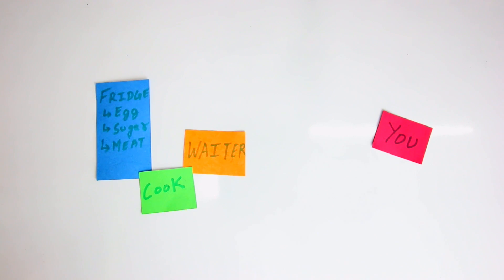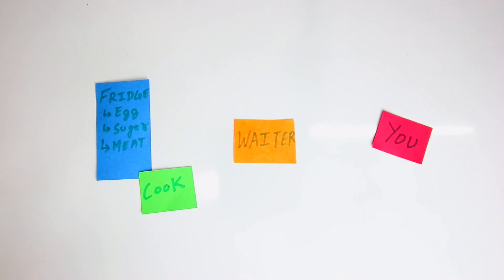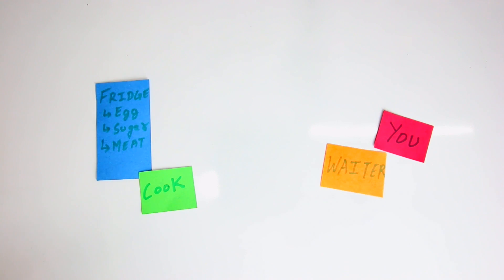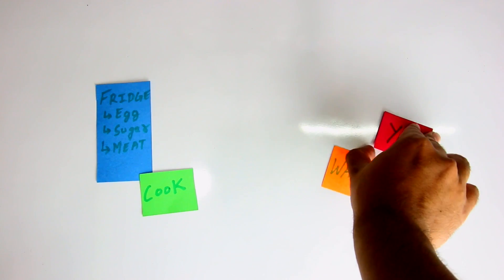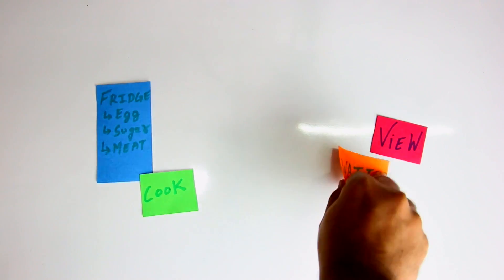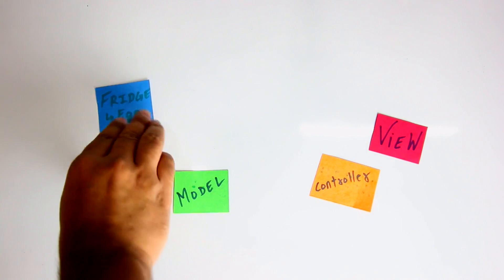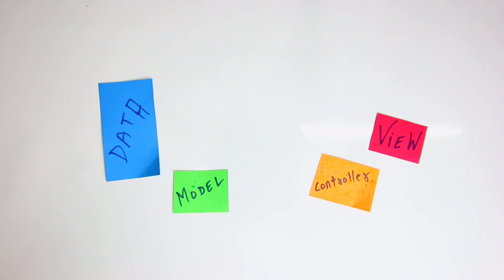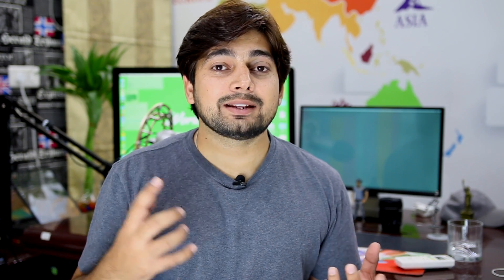What is Model View Controller AKA MVC 🖥